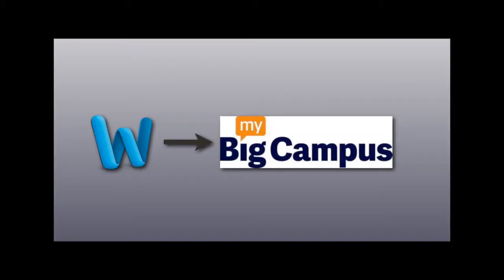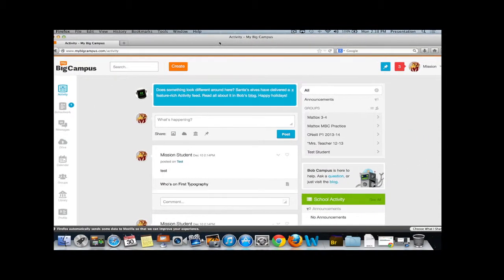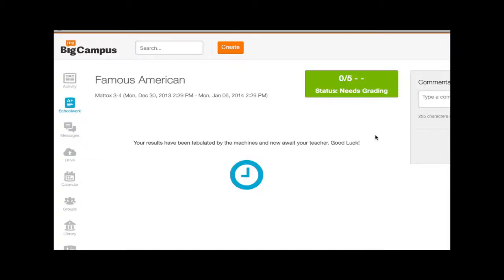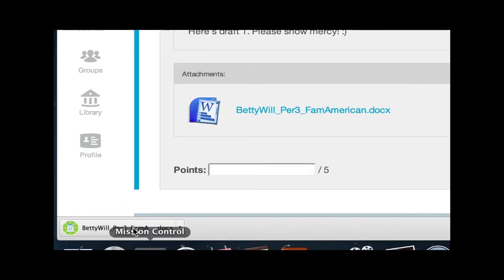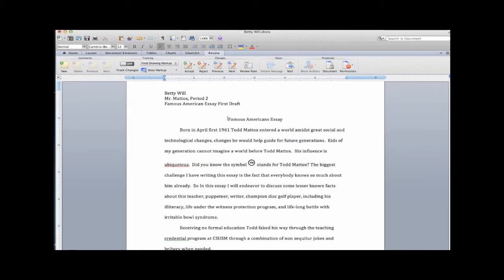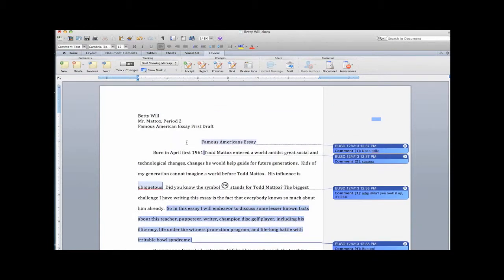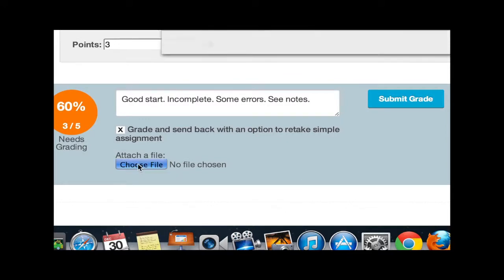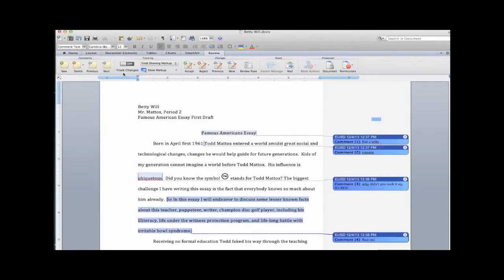EssaysInMBC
This video is about MS Word File Essays In MBC